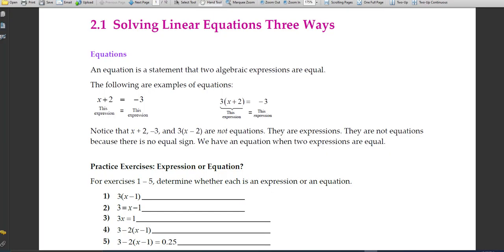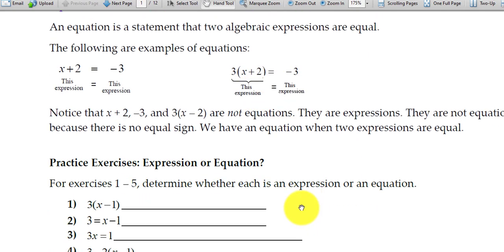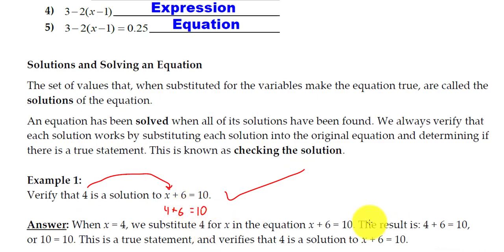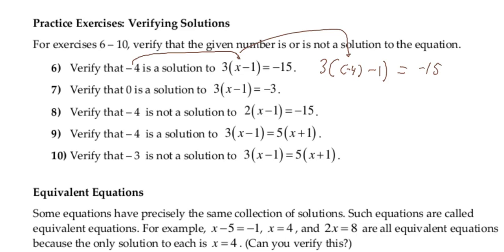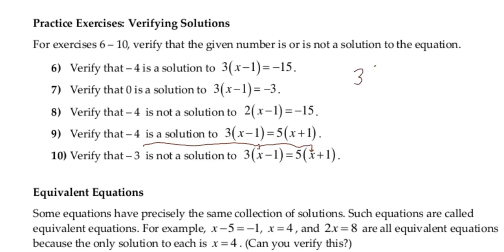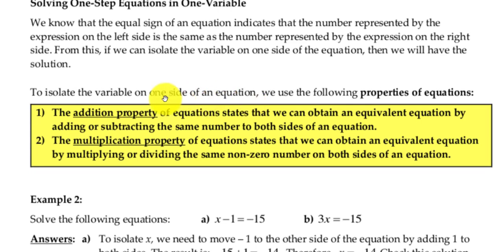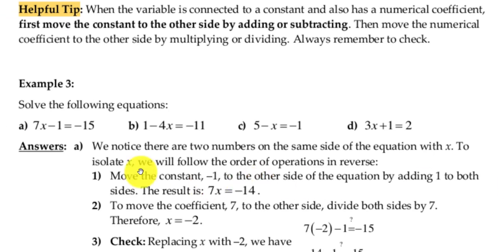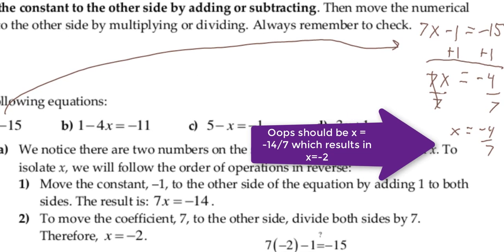MATH 021 Section 2.1 part 1